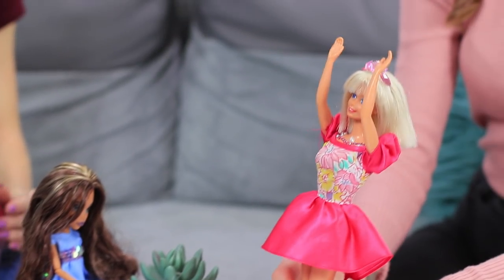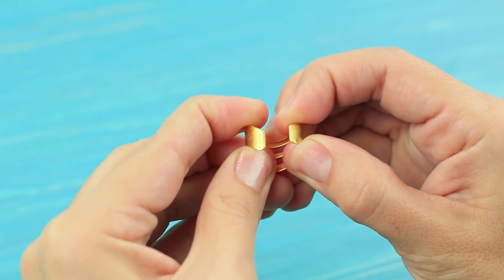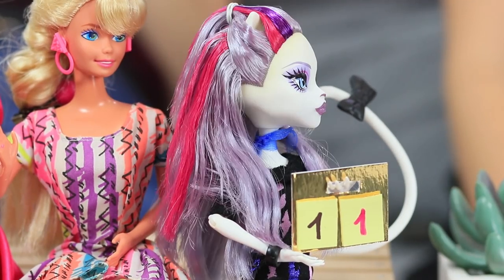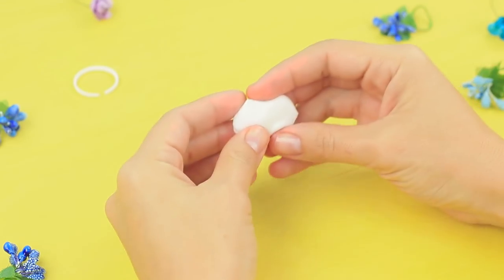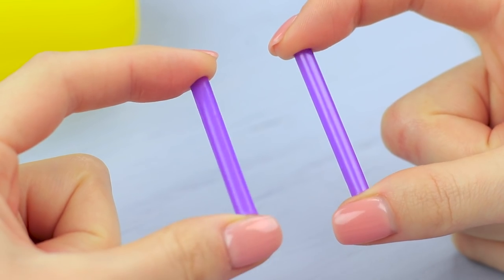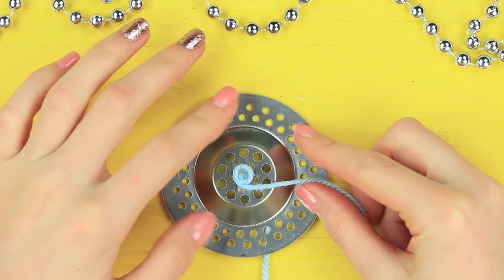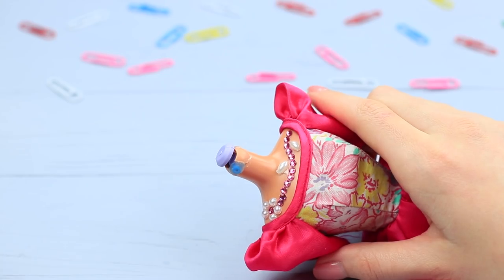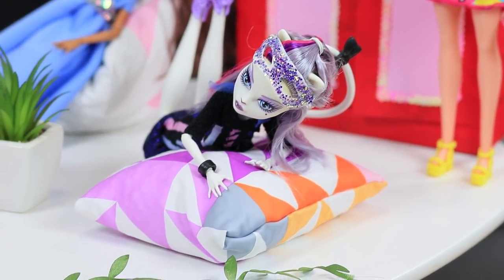Clever Barbie Hacks vs Monster High Hacks Challenge! 16 Dolls Hacks And Crafts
Our girls like to play with their dolls, and make different dolls outfits and accessories. But their preferences are different: Christie likes Monster High Dolls, and Dolly likes only Barbie. And today they decided to arrange a dolls crafts challenge!

• Hair tie
• Adjustable rings
• Fabric
• Scissors
• Leather braid
• Glittering heart
• String of sequins
• Jar with cap
• Rhinestones
• Hot glue gun
• Plastic wrap
• Cotton
• White glue
• Glitter
• String rubber
• Light clay
• Wire
• Acrylic paints
• Brush
• Paper
• Marker
• Tulle
• Soap dish
• Cocktail straws
• Chupa Chups stick
• Toy car wheels
• Soft foam sheet
• Empty match box
• Faux leather
• Sink strainer
• Knitting yarn
• Thick felt
• Round cap
• Twine
• Hot water
• Hair conditioner
• Hair brush
• Hair dryer
• Empty cereal box
• Painter’s tape
• Plastic beads
• Wooden skewer
• Bean bag filling